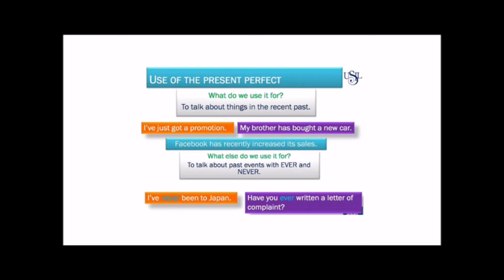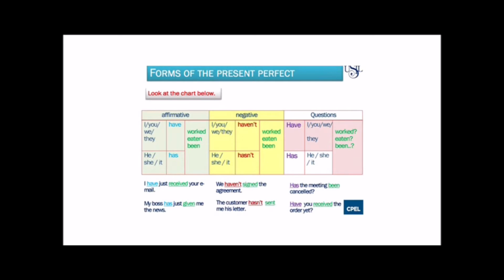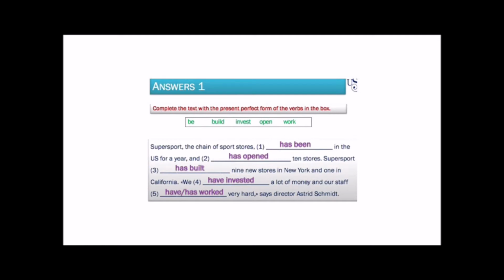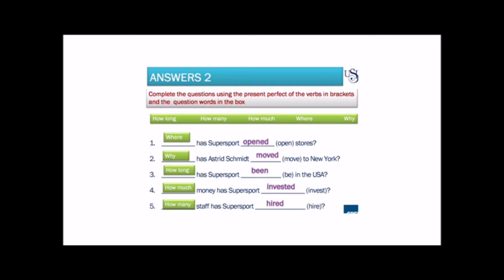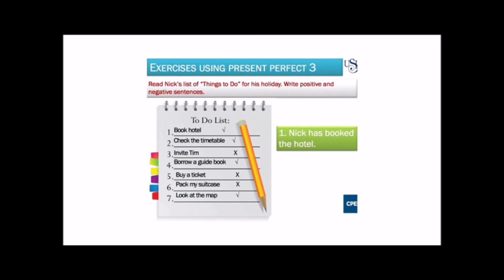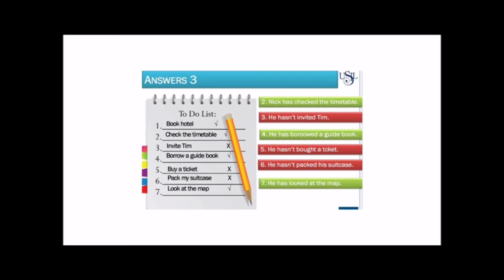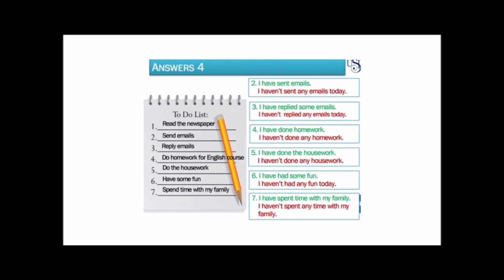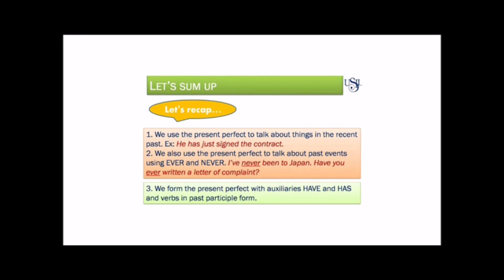007 SUPERSPORT HAS ARRIVED 01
SUPERSPORT HAS ARRIVED 01